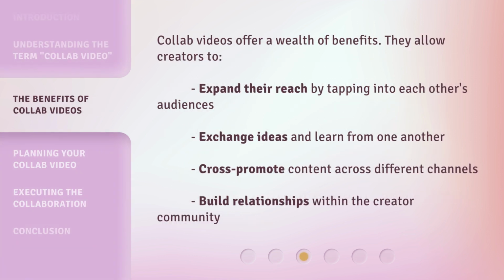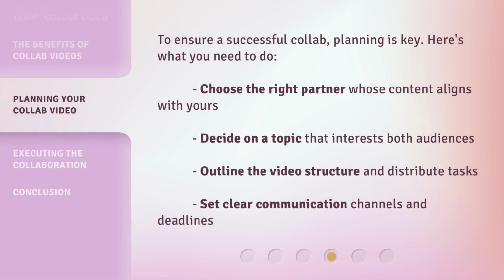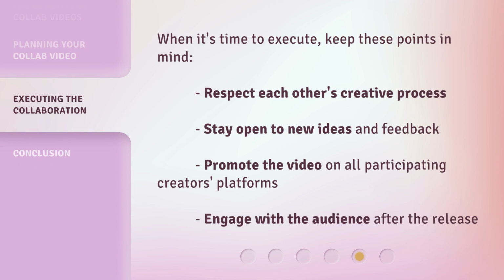Mastering Collaboration: The Art of "Collab Videos" Explained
Mastering Collaboration: The Art of "Collab Videos" Explained • Unlock the secrets of creating captivating "Collab Videos" with our expert tips and tricks. Learn how to collaborate effectively, engage your audience, and take your content to the next level. Don't miss out on this opportunity to master the art of collaboration!

00:00 • Introduction - Mastering Collaboration: The Art of "Collab Videos" Explained
00:31 • Understanding the Term "Collab Video"
00:56 • The Benefits of Collab Videos
01:17 • Planning Your Collab Video
01:40 • Executing the Collaboration